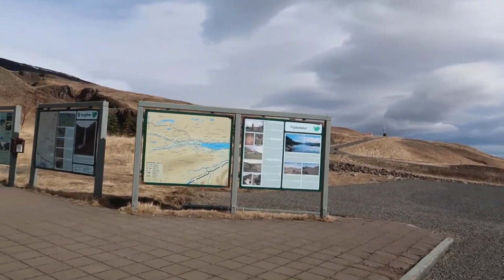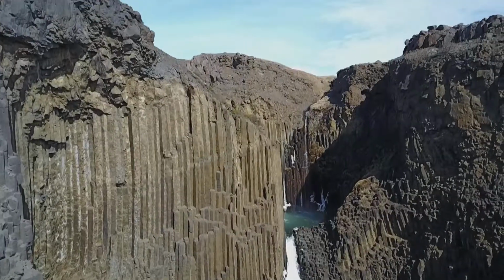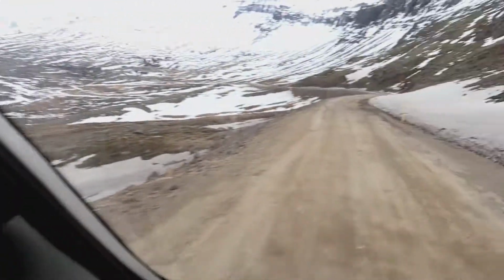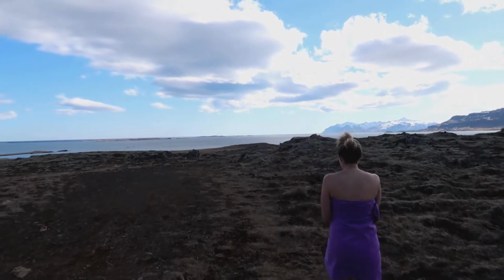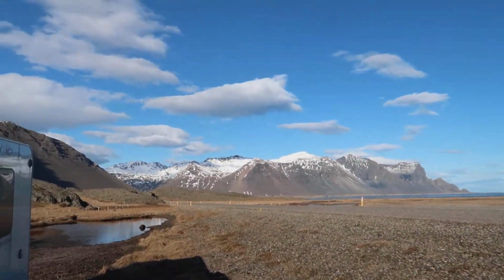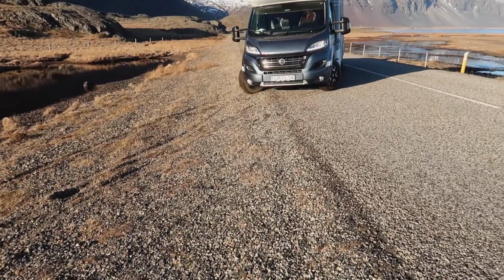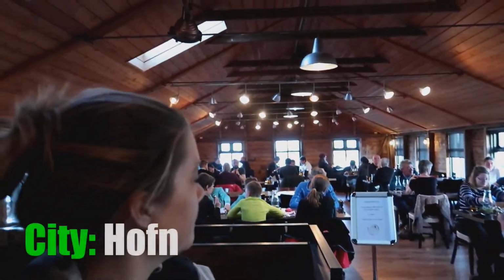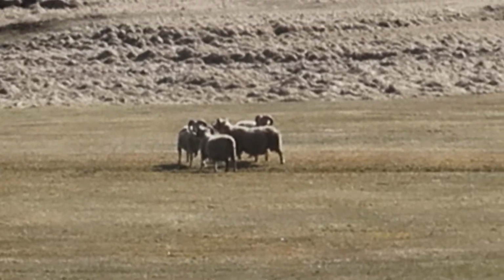Iceland by Motorhome Day Six || Stuck in Mud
MY GEAR:
Amazon Store
Retractable Cable